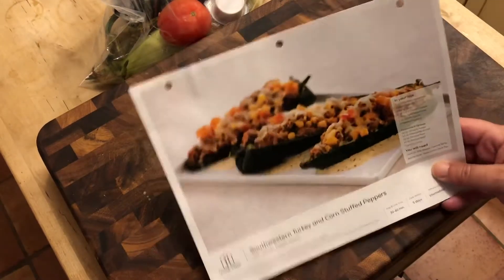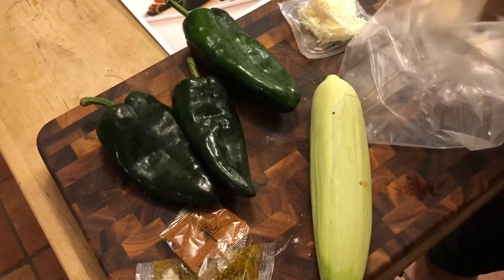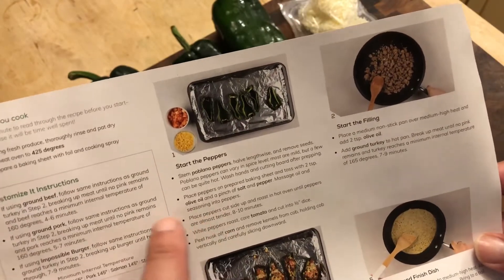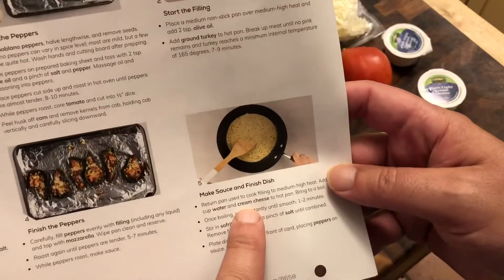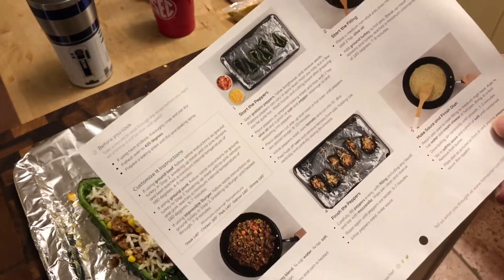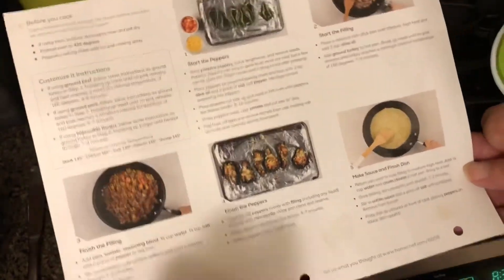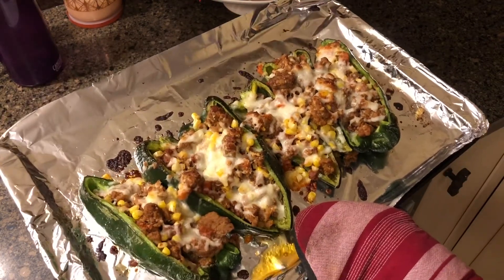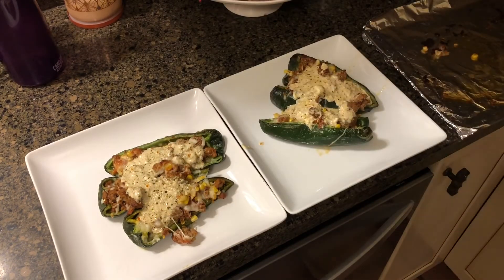Turkey Chorizo Stuffed Peppers - Home Chef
This is one of our favorite types of recipes from Home Chef; stuffed peppers. I love stuffed peppers so much, I grow peppers to stuff in my home garden. The idea is simple, make a delicious filling with meat, veggies and cheese, stuff in a pepper and bake/roast/grill. This home chef recipe is for ground turkey. We added chorizo for additional flavor. Enjoy!